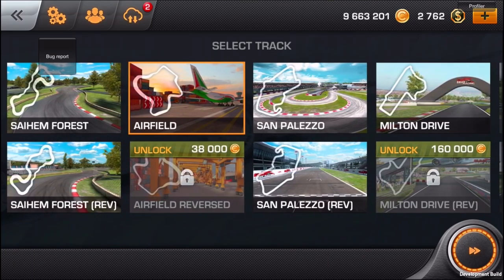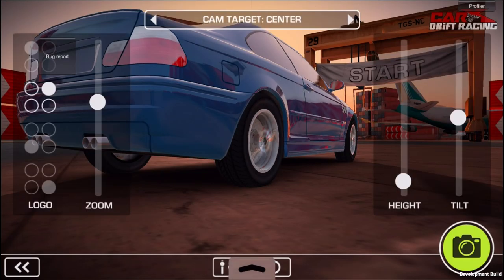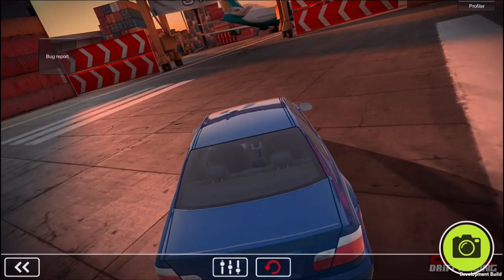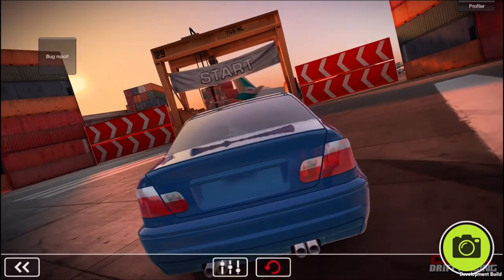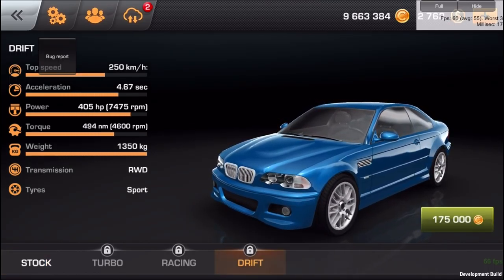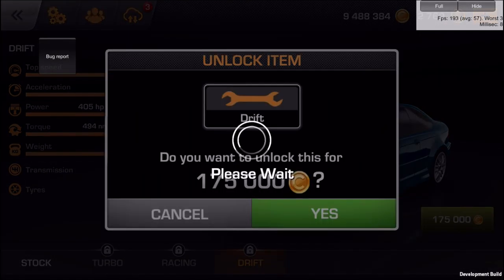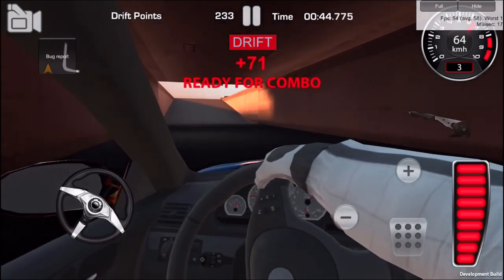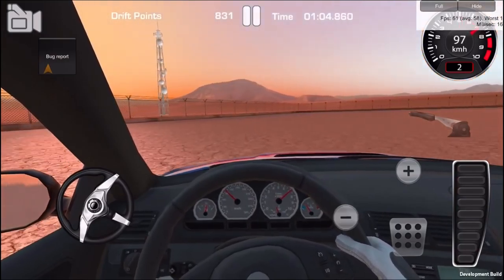Car X Drift Racing - NEW BMW E46!! Airport Map! Photo Mode (DEV Mode) | SLAPTrain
FOLLOW SLAPTRAIN
▶ XBL= The SLAP Train
▶ Steam = The_SLAP_Train

Wheel Setup
WheelStandPro
GoPro Hero 3+
Needforseat

Track:
Gamer tag/PSN/Steam: